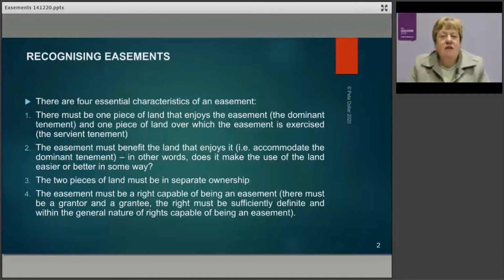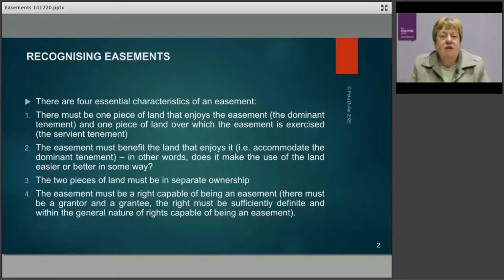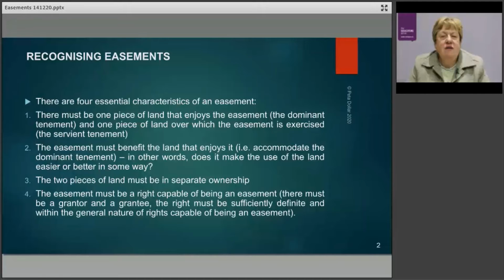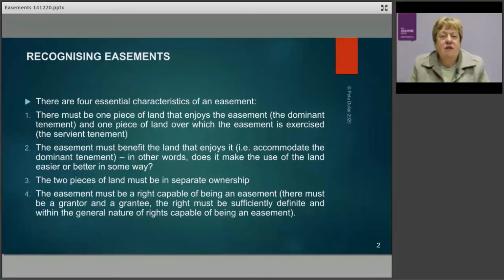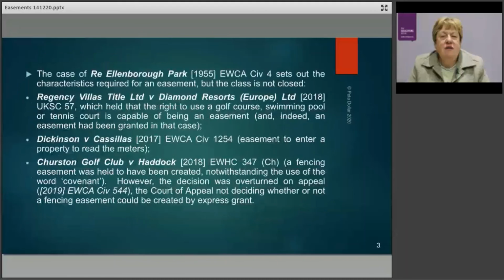Webinar Preview: Easements – Key Issues and Update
A preview of a webinar for lawyers on Easements – Key Issues and Update. Presented by Peta Dollar.